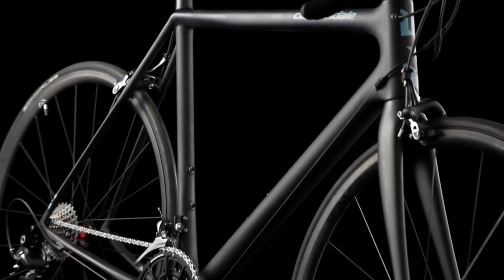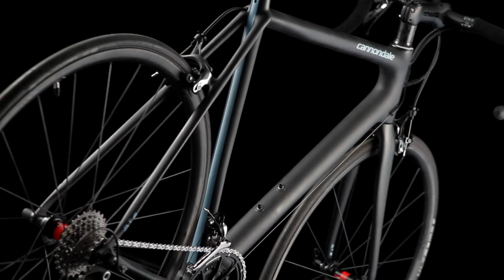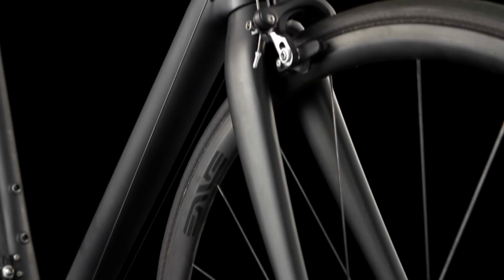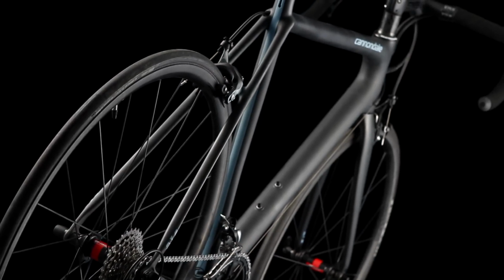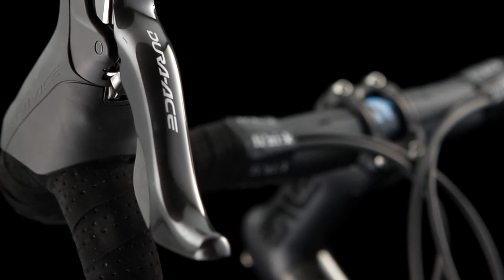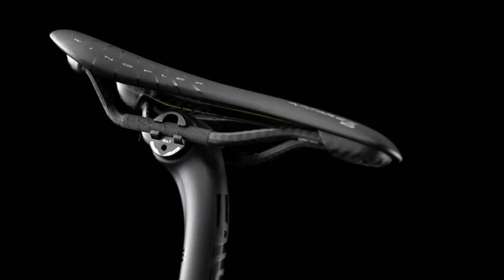Cannondale SuperSix EVO Black - Very Important Bike